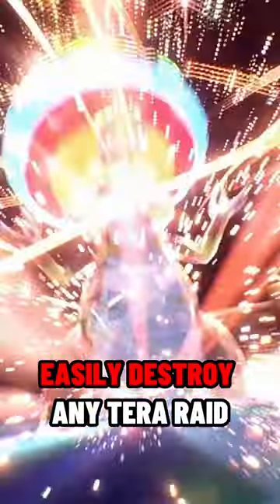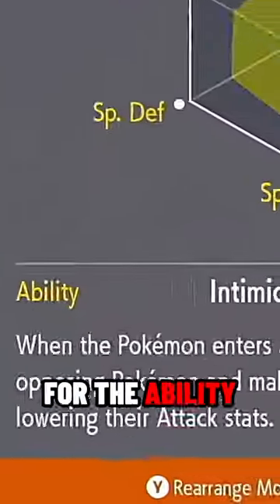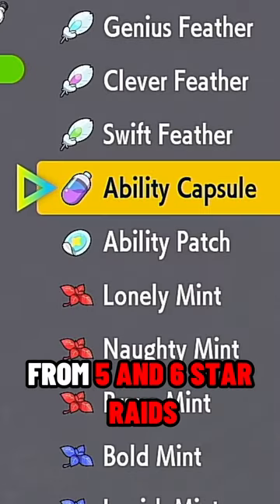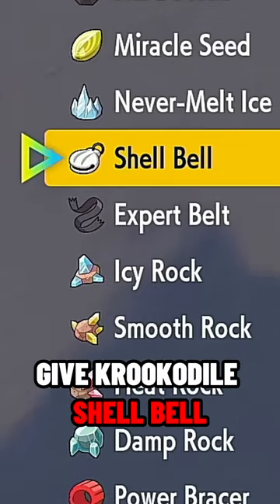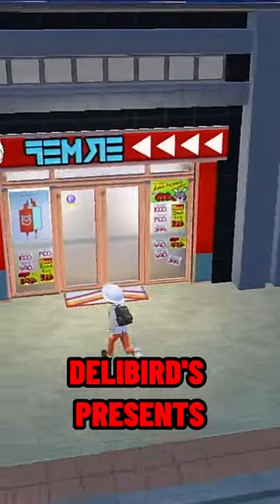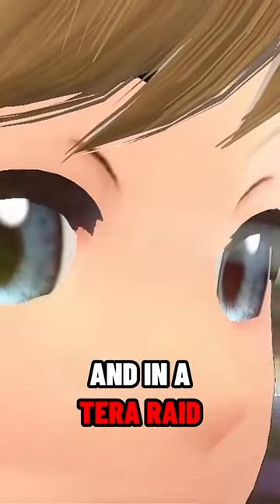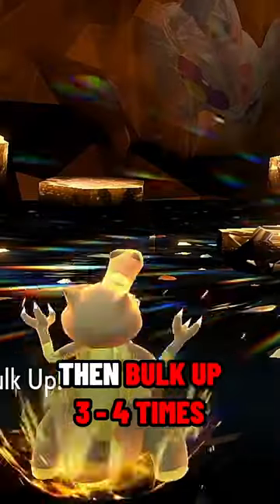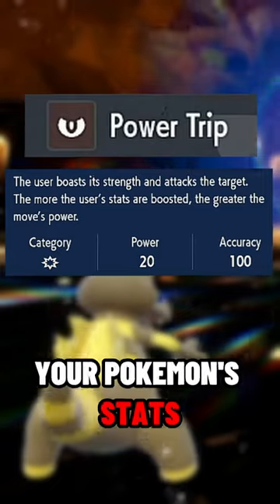EASILY DESTROY any Raid With Krookodile